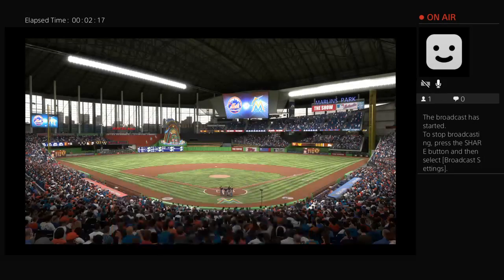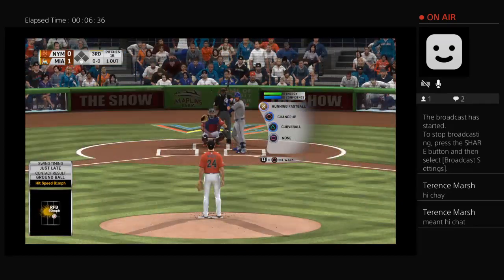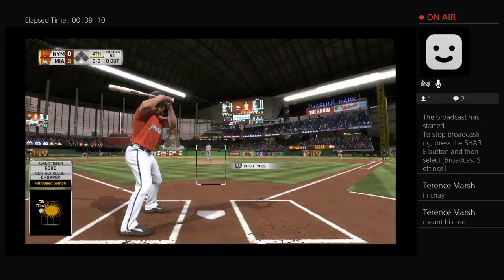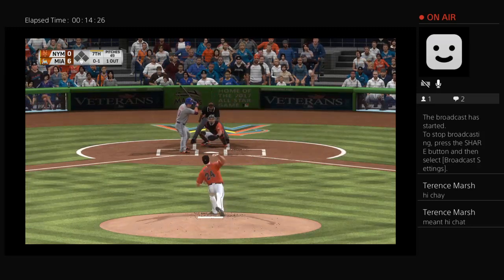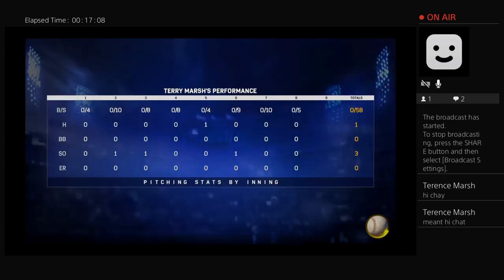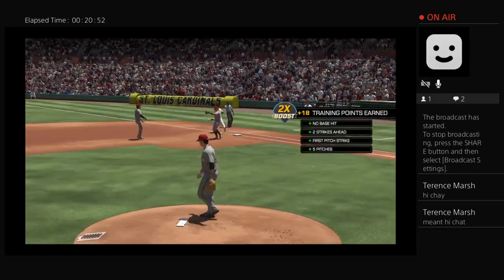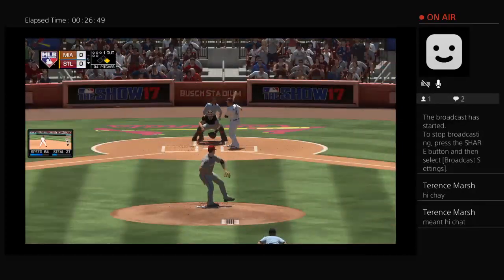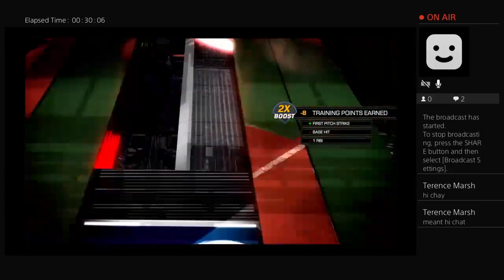Playing mlb 2017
Hi this is my YouTube channel and I will upload some video about Android games like WWE supercard